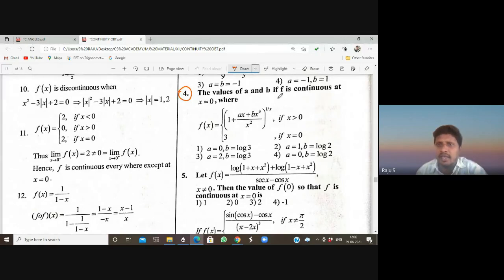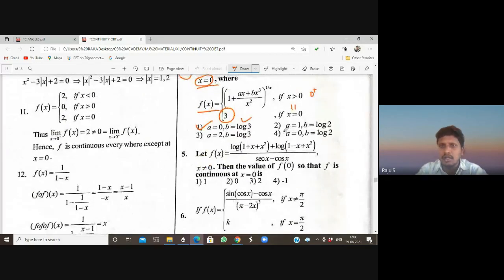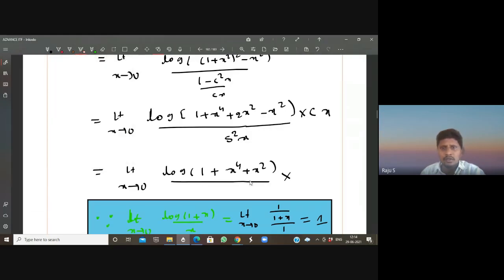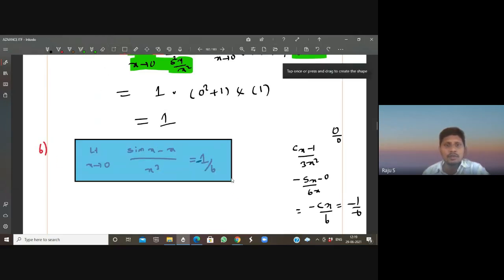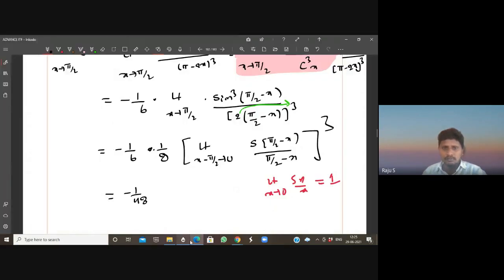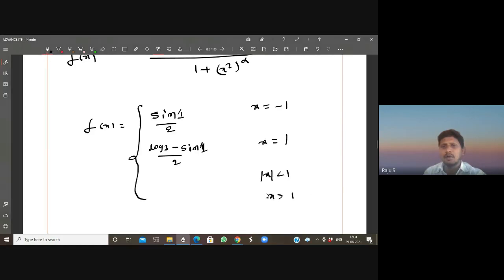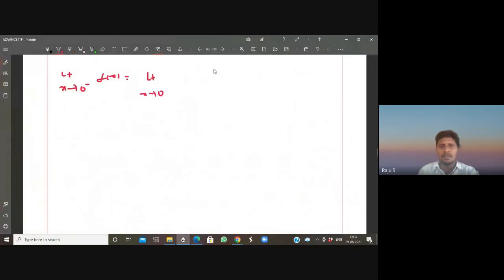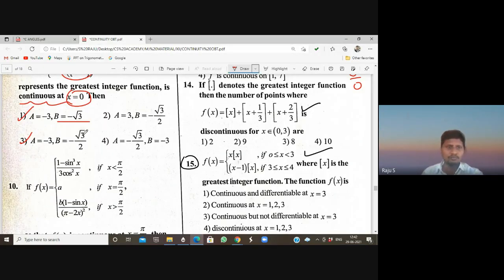04 CONTINUITY 1